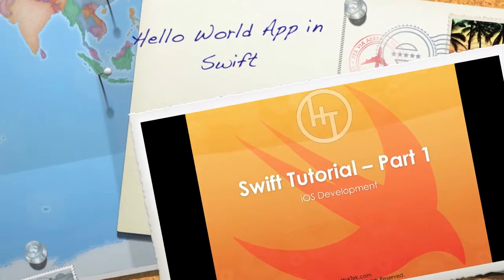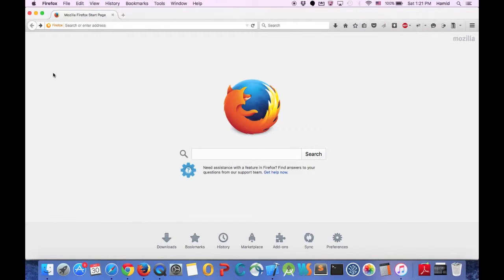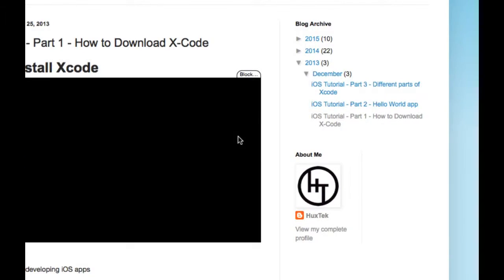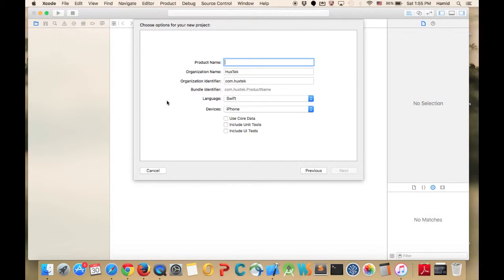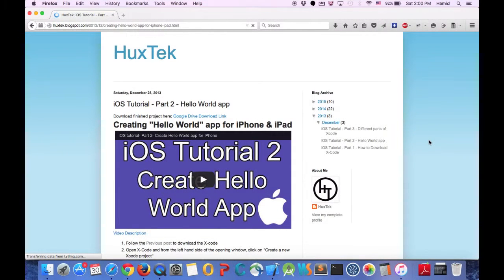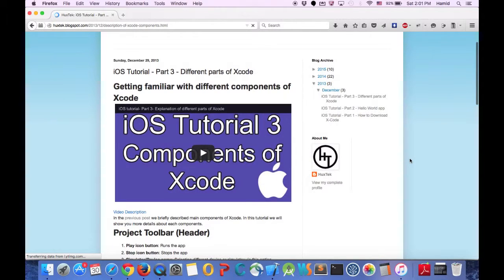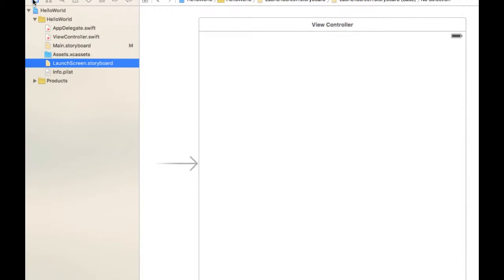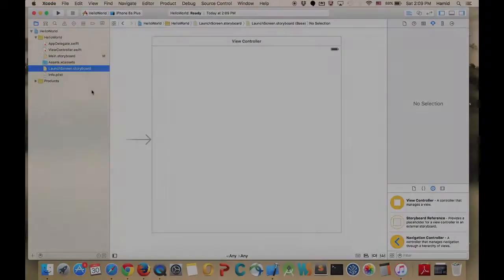Swift Tutorial - Part 1 - Hello World App